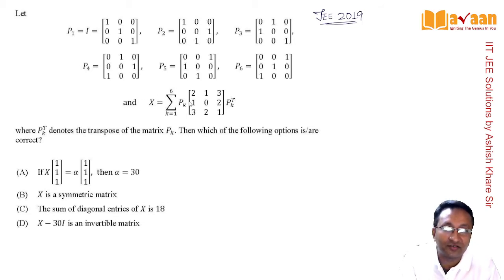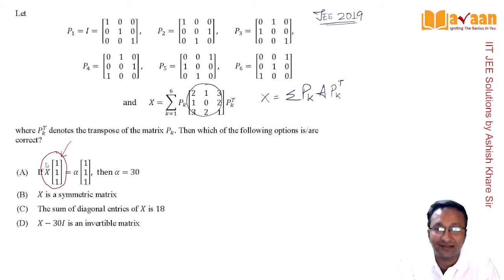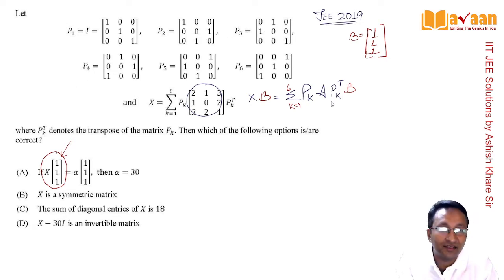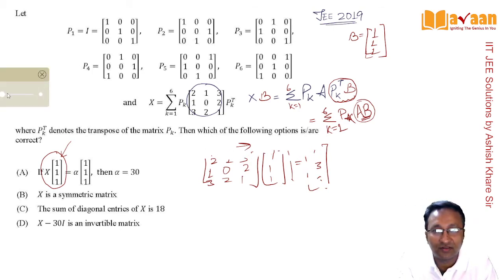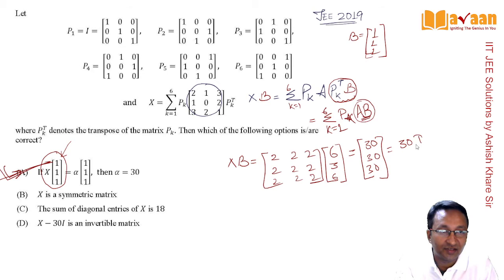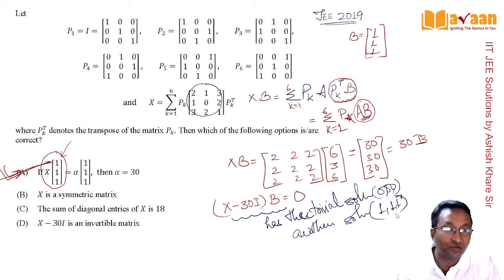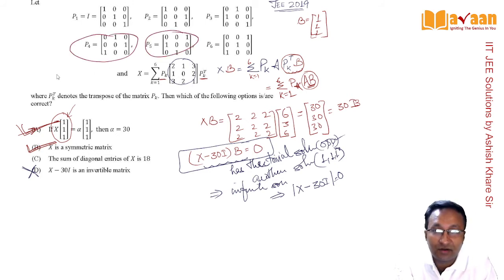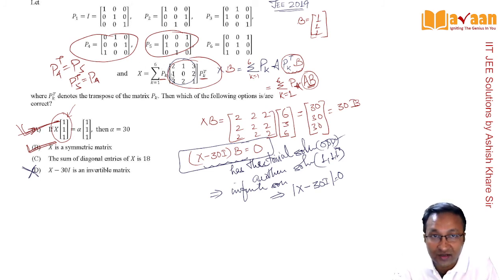IIT JEE 2019 Paper 2 Question 1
Download our APPs:
Online Enrollment (use org code KXWRR)
ANDROID